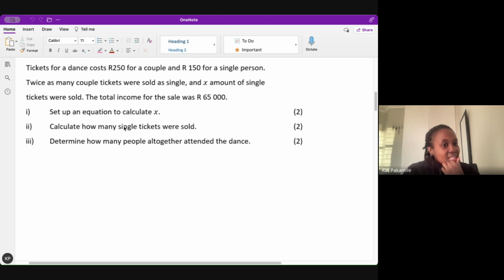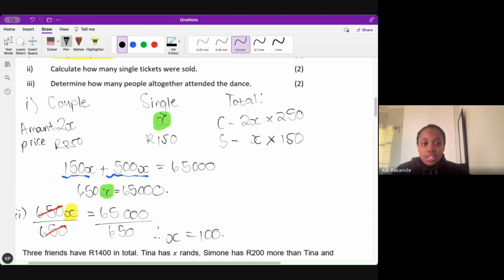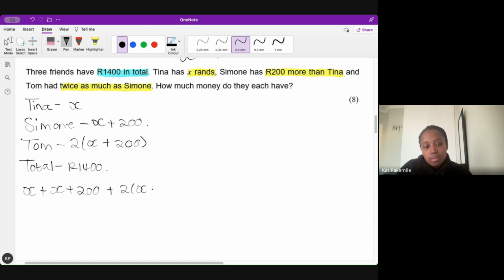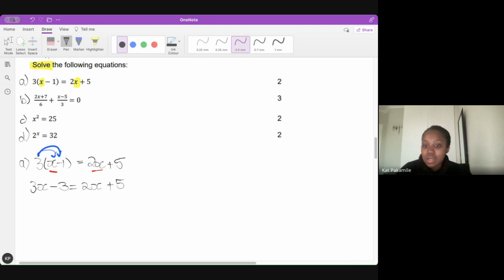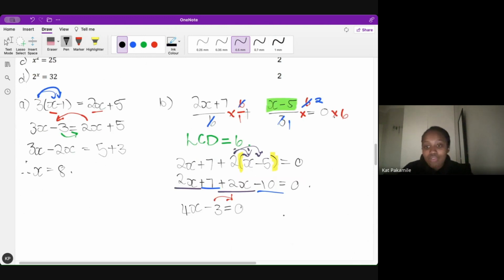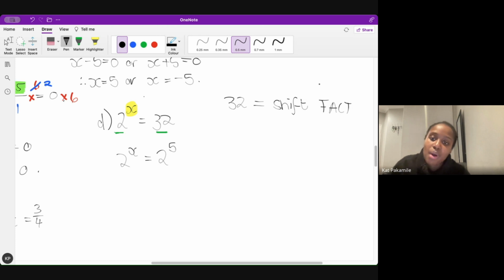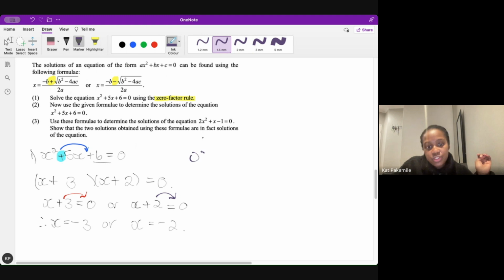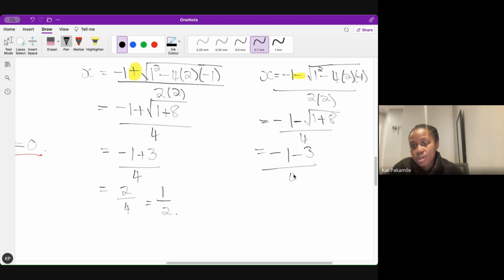Grade 9 - Term 2 Revision Foundation (algebraic equations: exam questions)